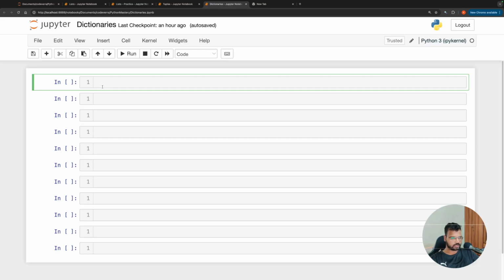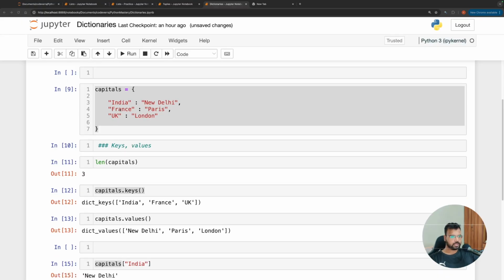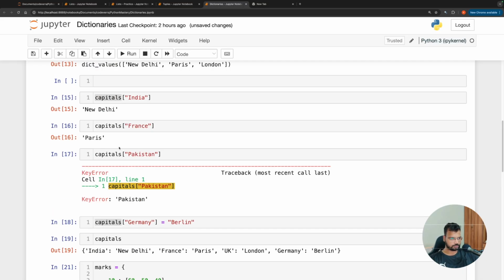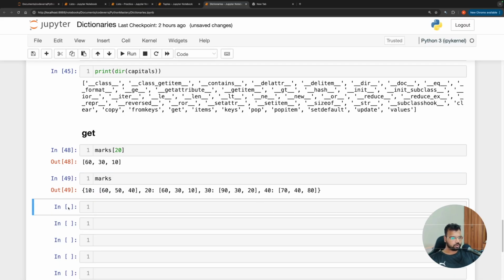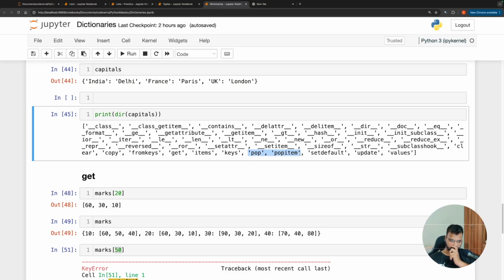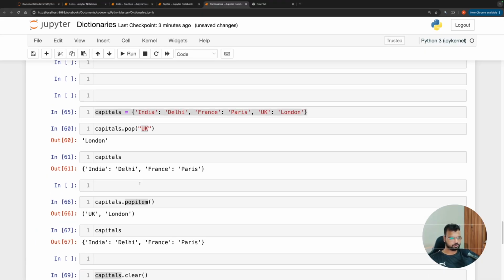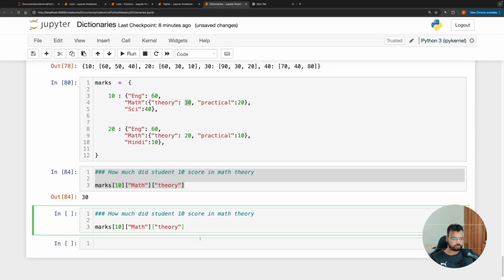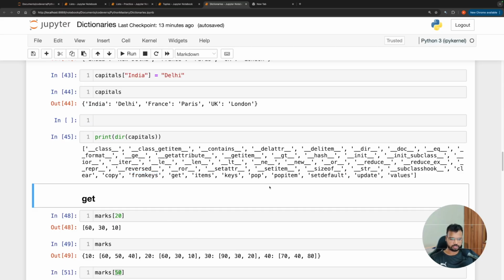Dictionaries in Python - Practical 💻 (Part -2 ) | Python for beginners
In this video, we’ll cover everything you need to know to get started with dictionaries:

🔹 What are dictionaries?
🔹 Syntax and how to create them 🧾
🔹 Accessing, updating, and deleting values
🔹 Dictionary methods & use cases
🔹 Real-life examples to boost your understanding 💡

Whether you're new to Python or revising for interviews, this is your solid foundation. Let’s crack it together! 🚀